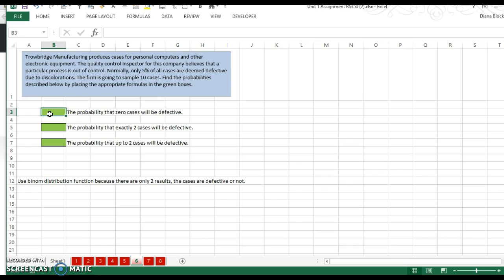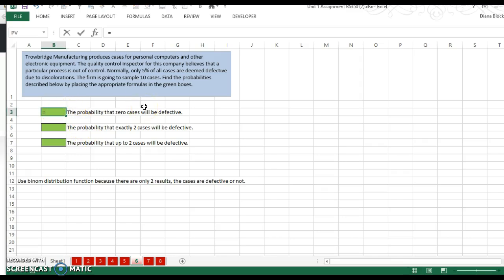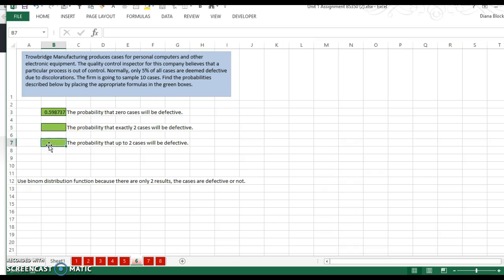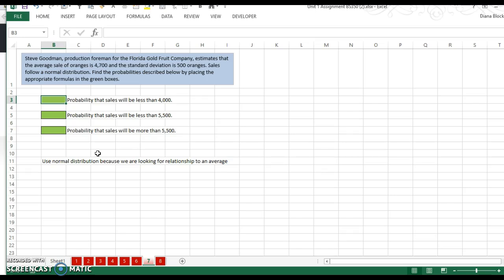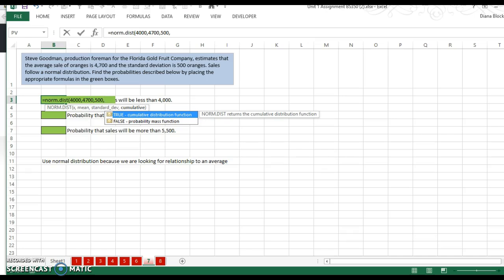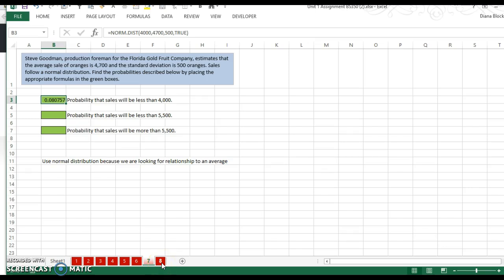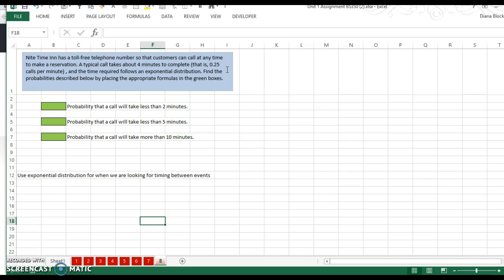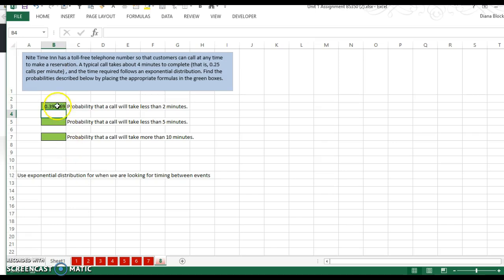BS350 Week 1 Part 2